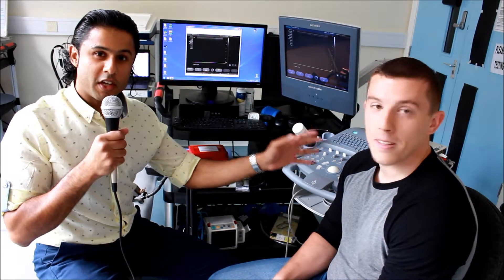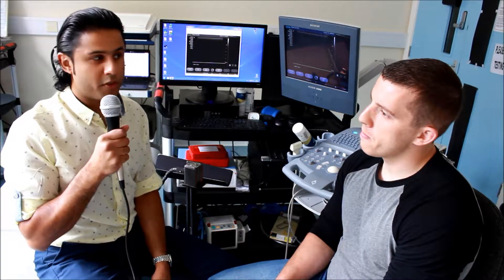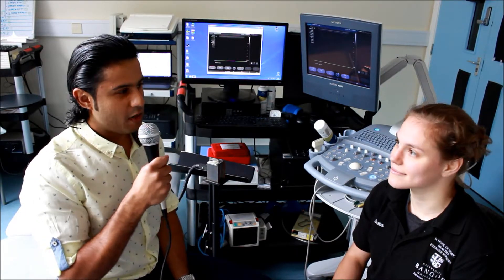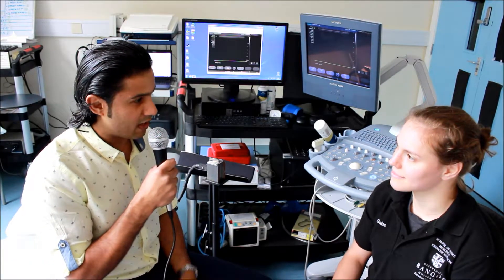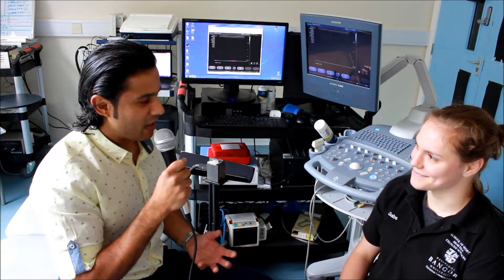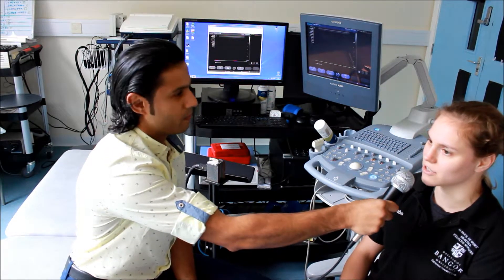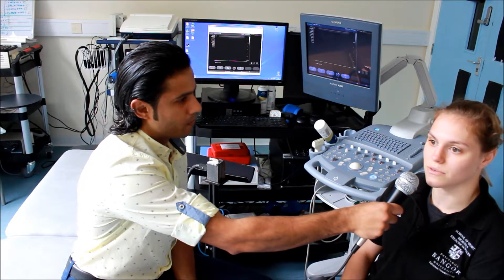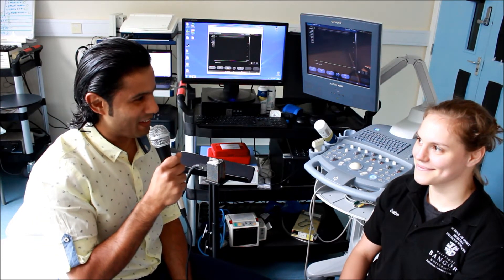Students Perspectives on Flow Mediated Dilatation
I interview my postgraduate students on their thoughts and experiences in learning how to use the flow-mediated dilatation (FMD) technique.